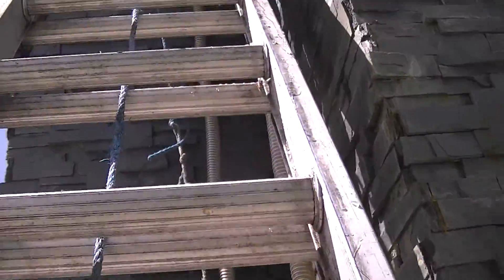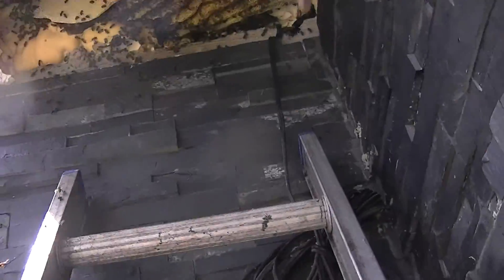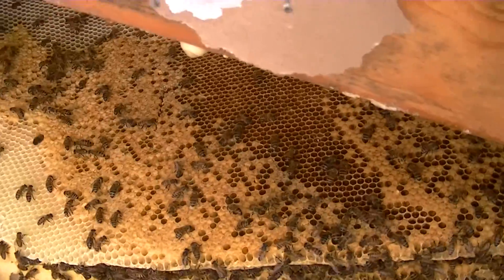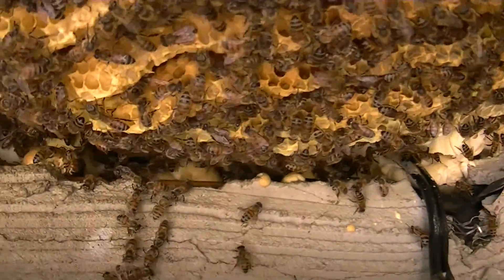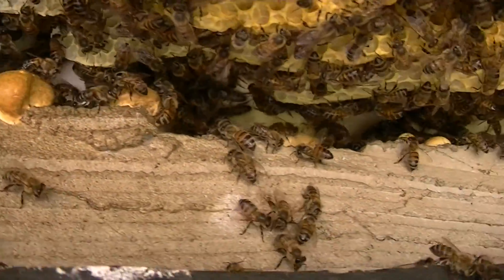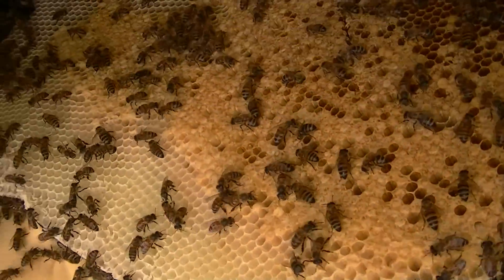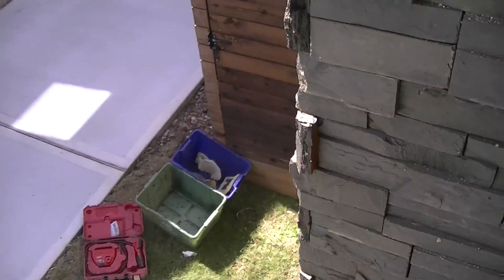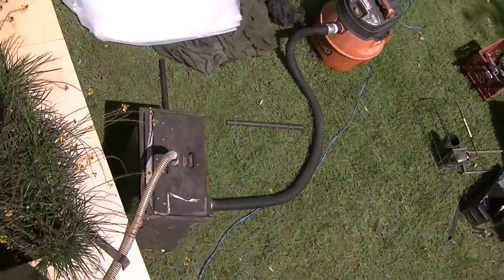brood nest of the west university place bees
this is the brood nest of the two story colony last week.. very nice bees..doing great now in the new have, getting a 2nd story later today, as i will be out in the bee yard working this afternoon.